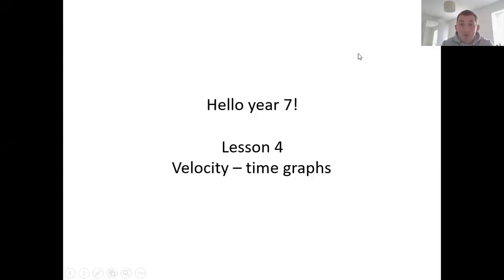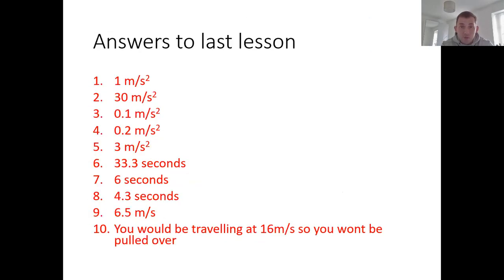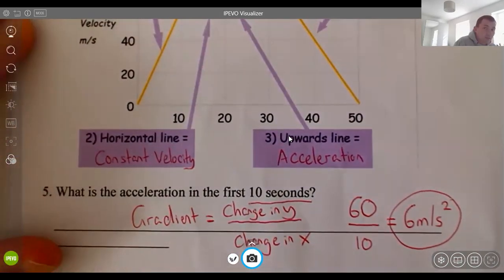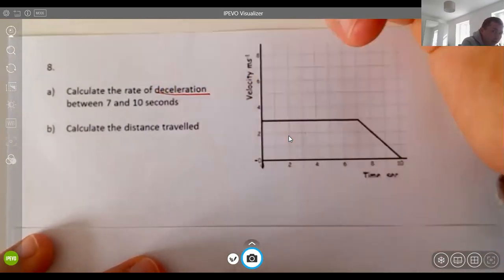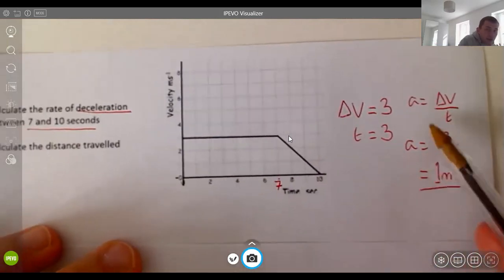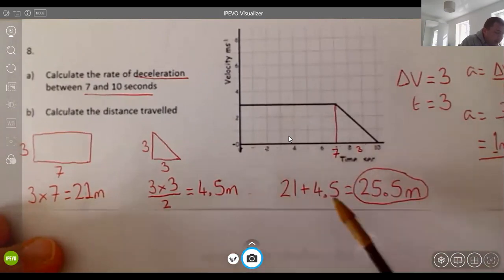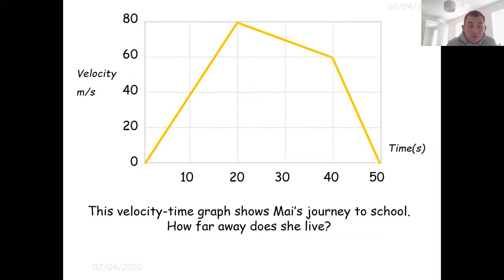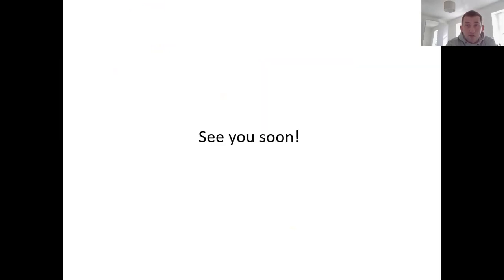KS3 Physics of speed - Lesson 4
Lesson on velocity-time graphs